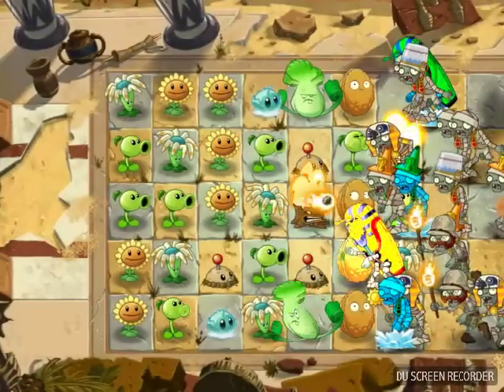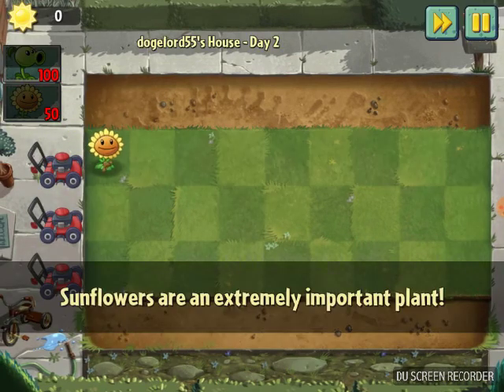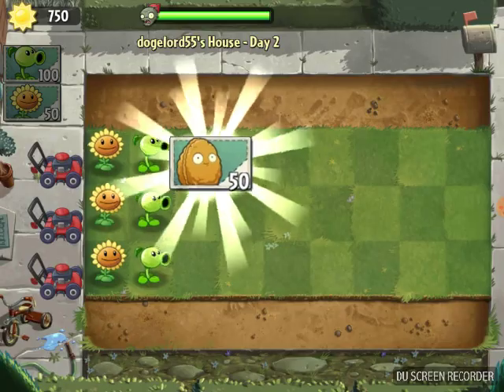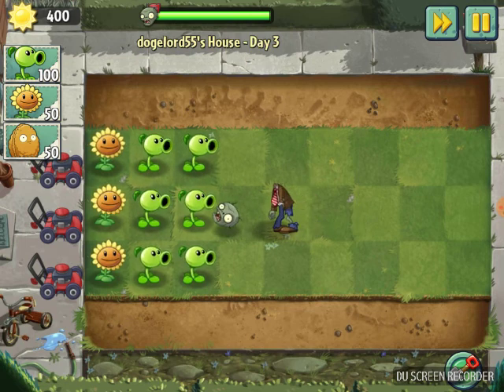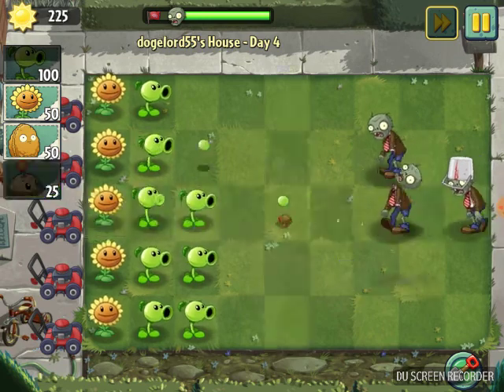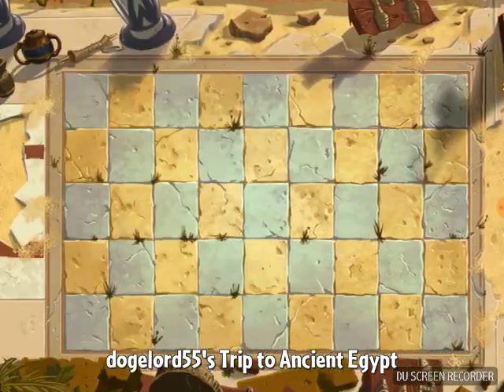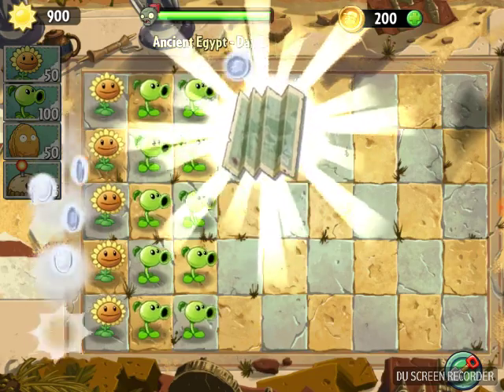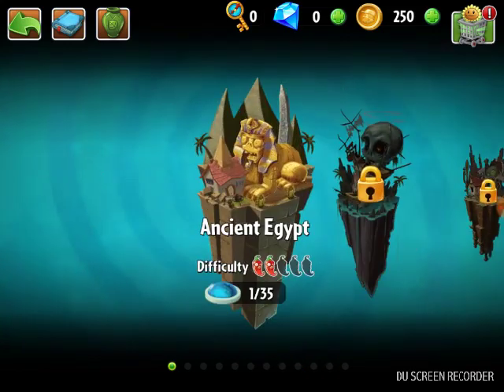Pvz 2 ITS about time episode 1:This is way cooler!(SPOILERS!)